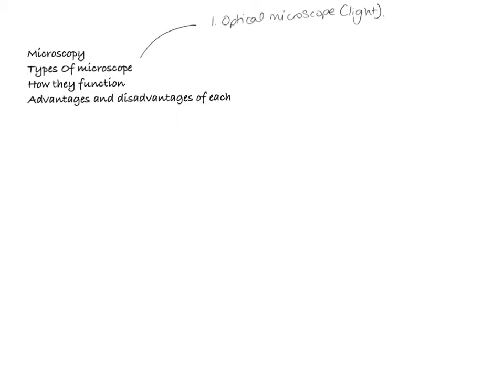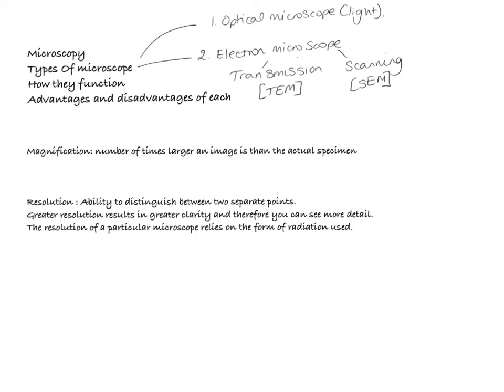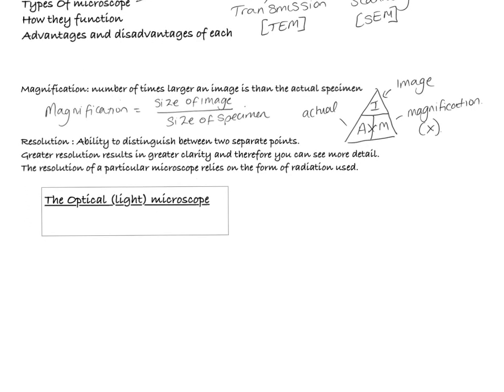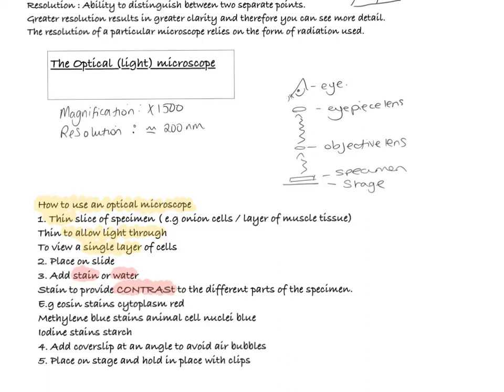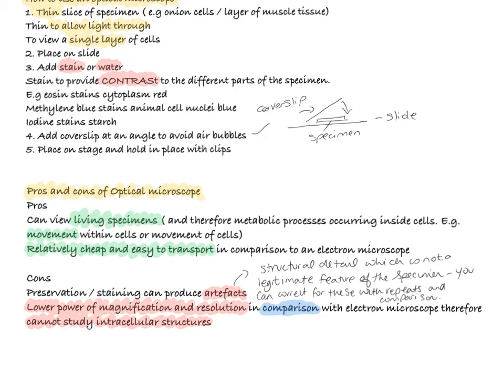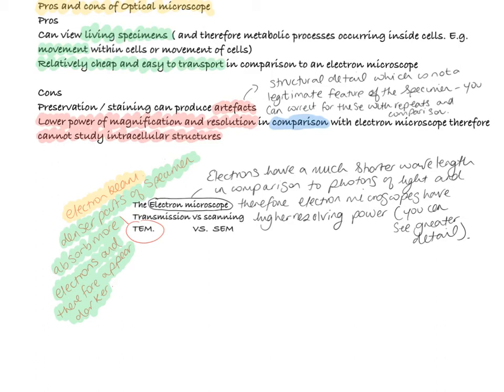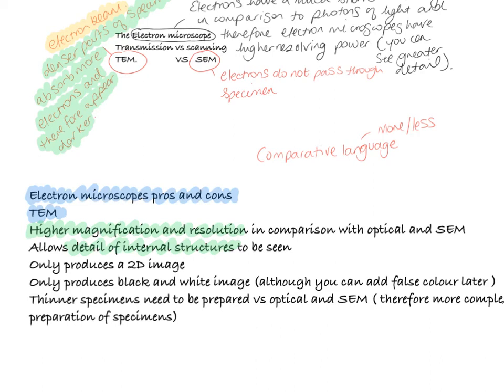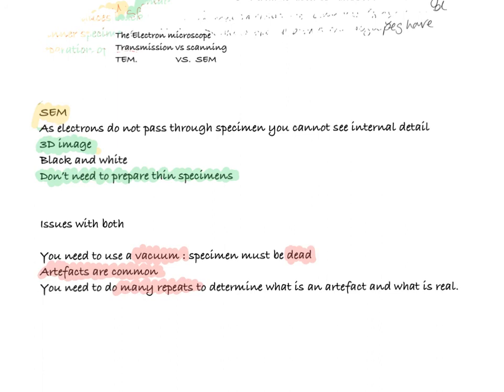optical microscopes , transmission and scanning electron microscopes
This video talks you through how microscopes work, how to prepare slides and the relative advantages and disadvantages of each